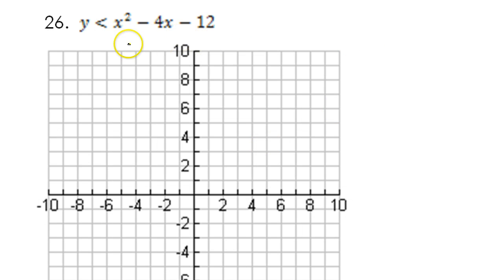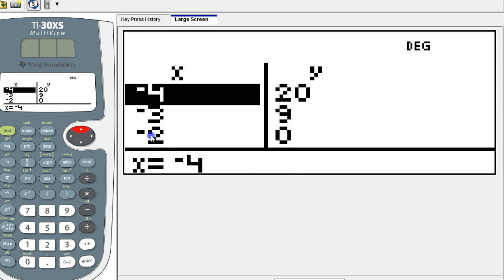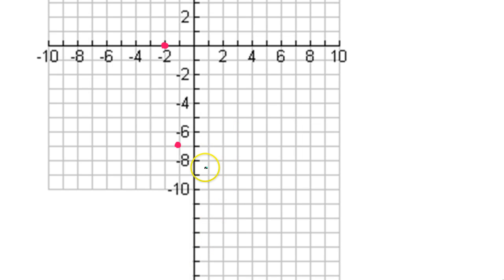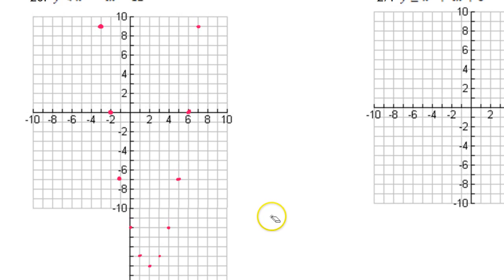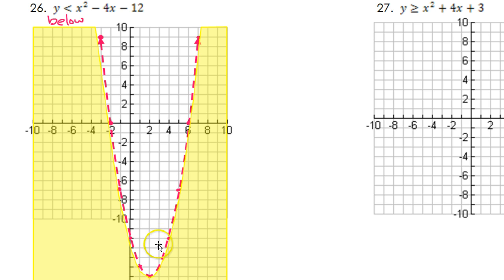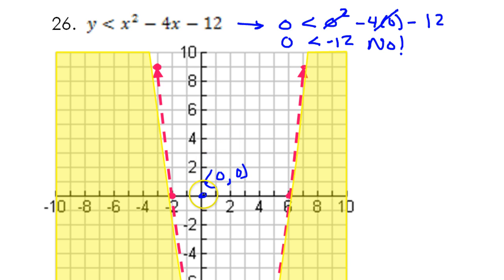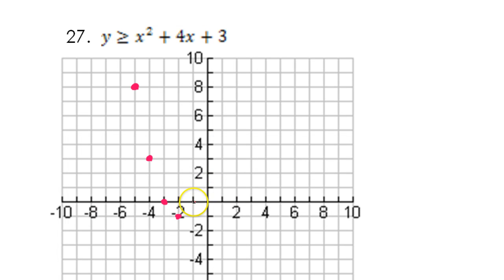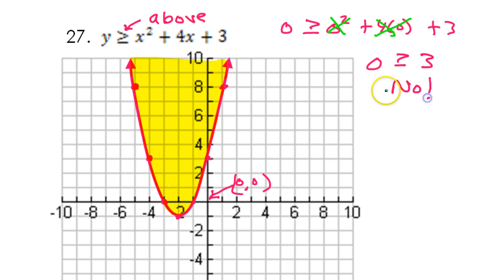Day 2 U5 #26 and #27 Graphing Quadratic Inequalities